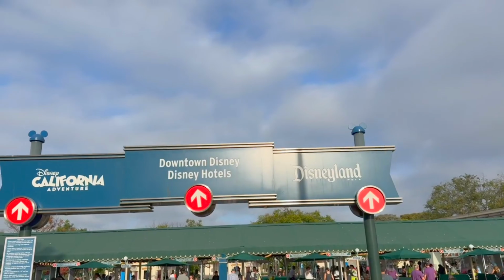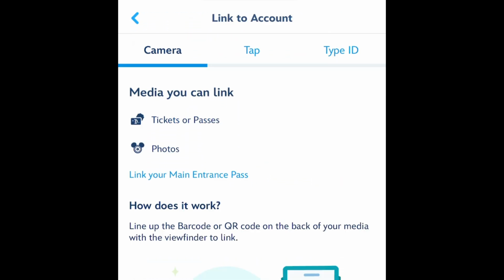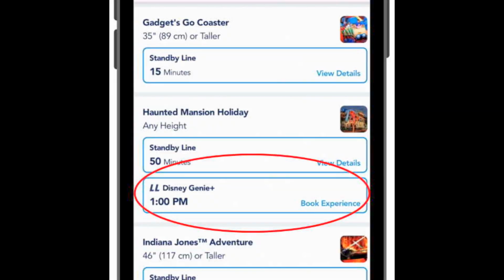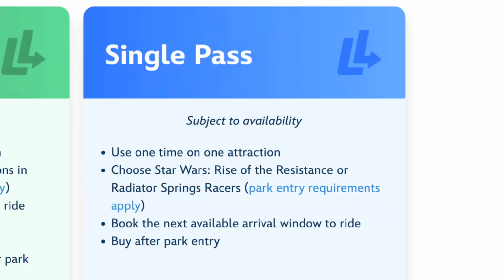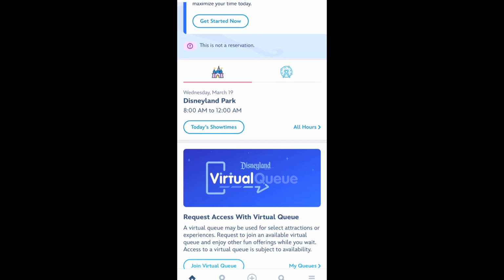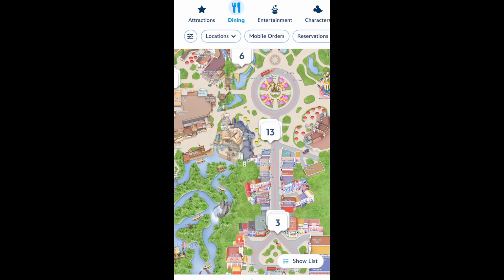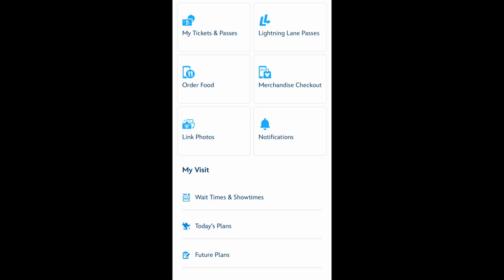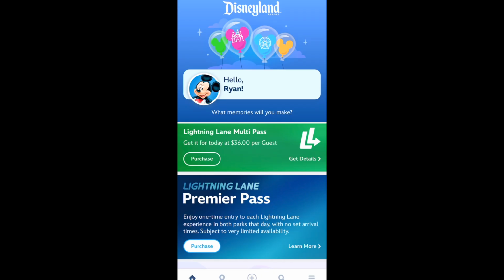Disneyland App Tutorial | Disneyland Planning 2025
Disneyland App Tutorial | Disneyland Planning 2025 is a Disneyland 2025 tutorial on the Disneyland Resort App.  This Disneyland App Review is your Disney Planning Guide from maps, booking dining, mobil food ordering, lightning lanes, and Disney Genie Plus service   The Disneyland App 2025 is convenient and almost a necessity.  In Disneyland Resort 2025, you will need to first use the app and link tickets before making a park reservation.  We hope you enjoy the Disneyland App Tutorial 2025.